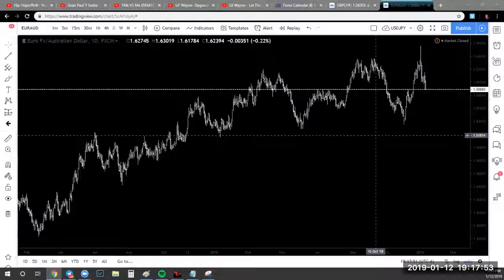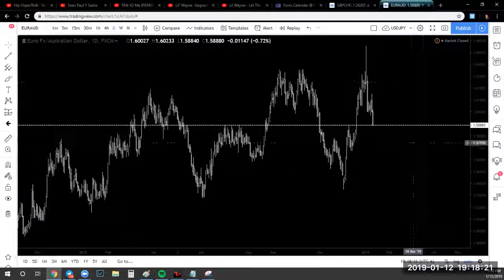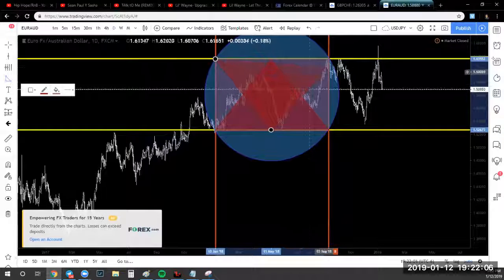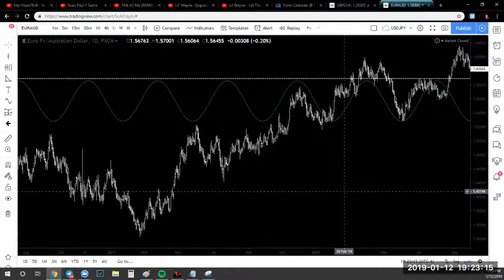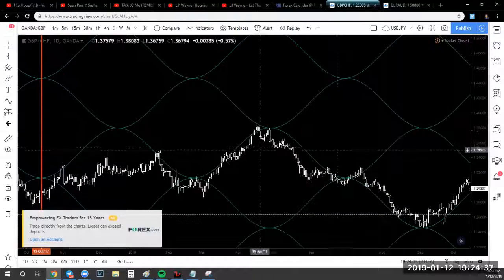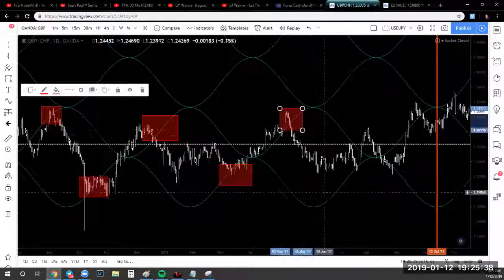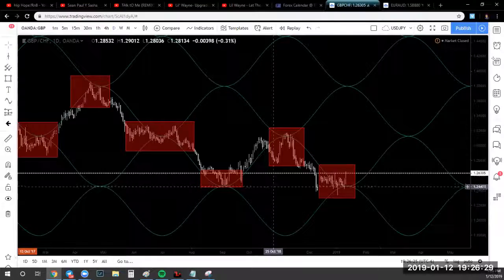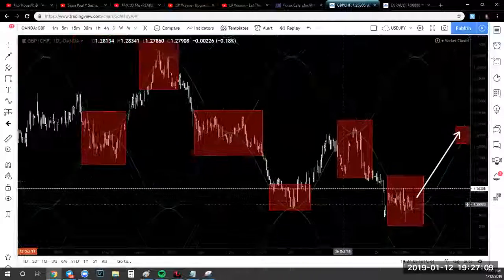Intro at working with Time and Price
In this video, we scratch the surface on how a trader can use time and price to their advantage.